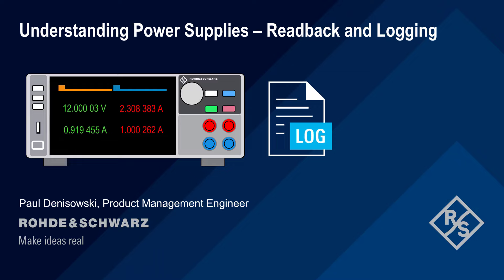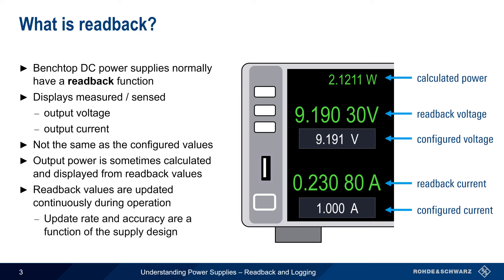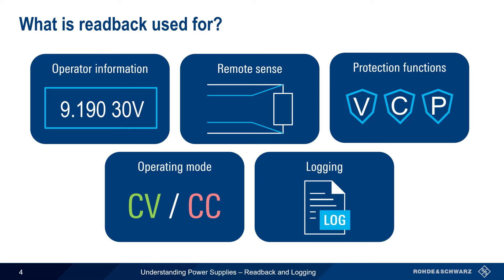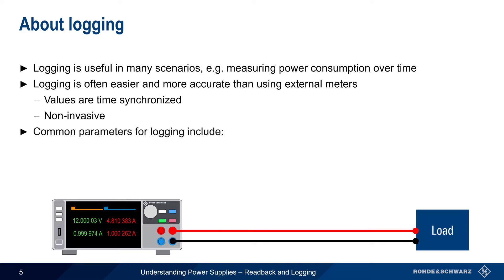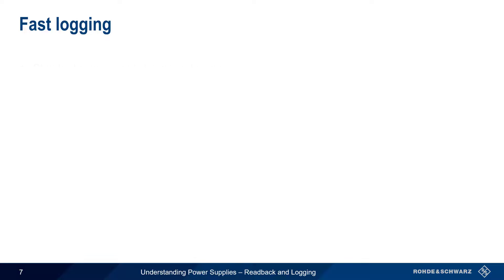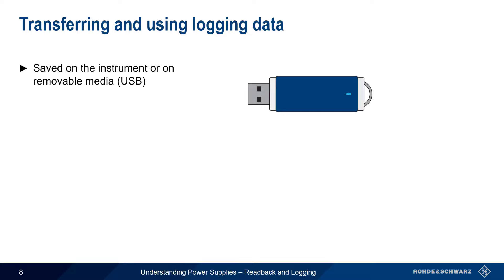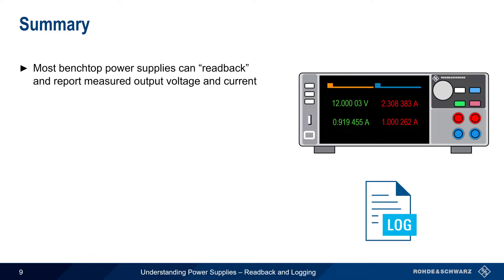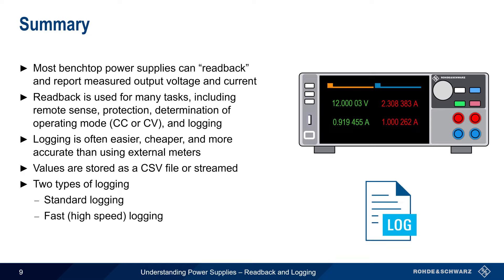Understanding Power Supplies – Readback and Logging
This video explains the role of readback and logging in modern benchtop DC power supplies.

Timeline:
00:00 Introduction
00:12 Suggested viewing
00:28 What is readback?
01:11 What is readback used for?
02:09 About logging
03:16 Example CSV log file
03:59 Fast logging
04:58 Transferring and using logging data
05:48 Summary